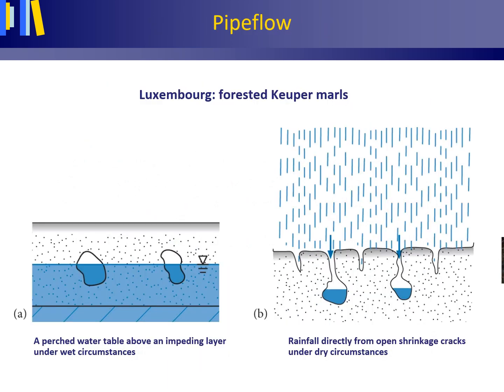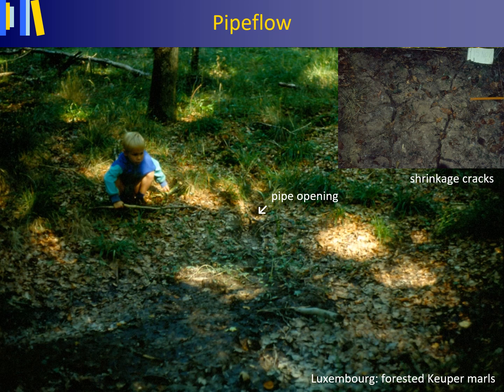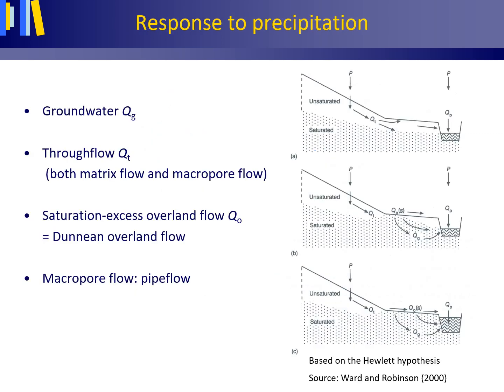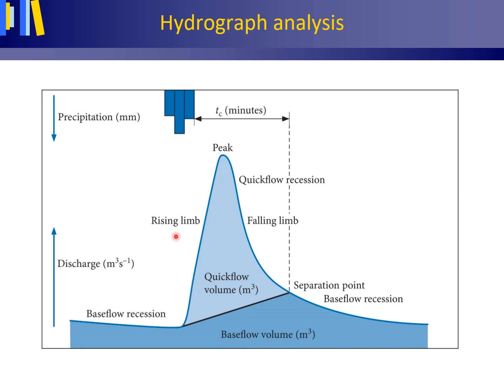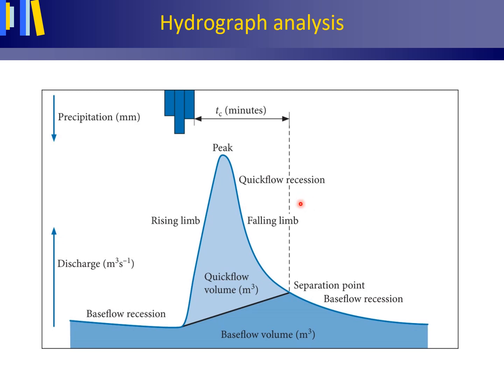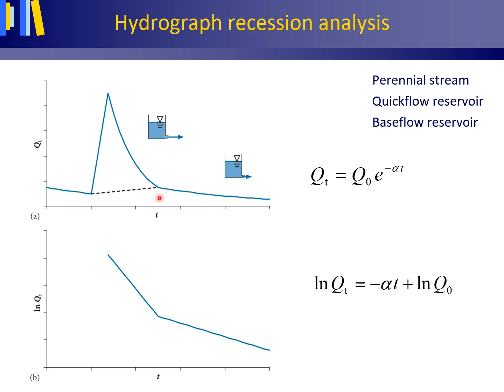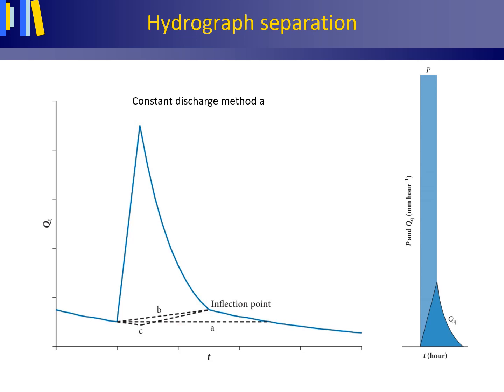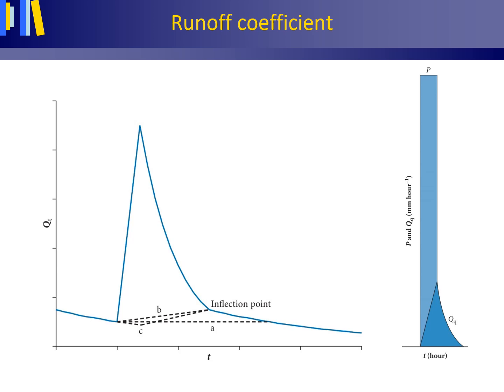Physical Hydrology Lecture 13 part 1: Surface water